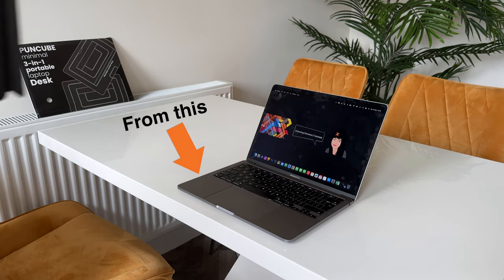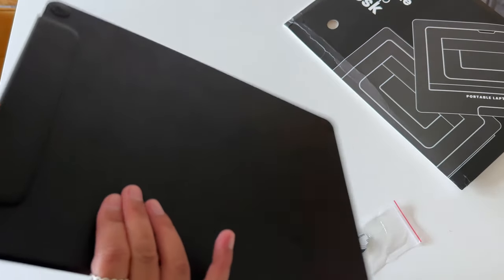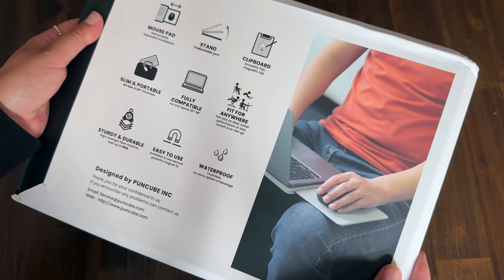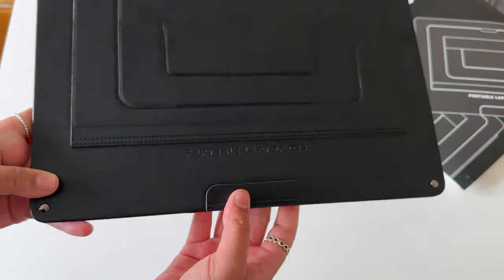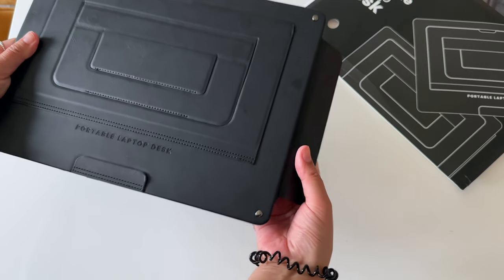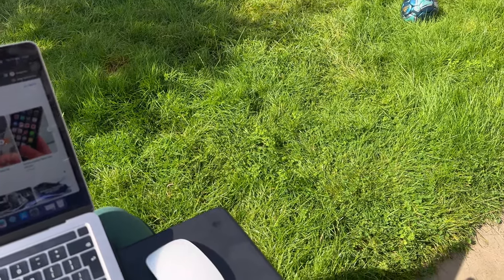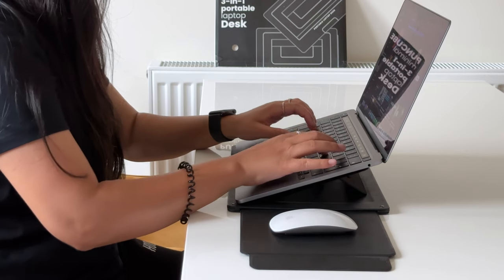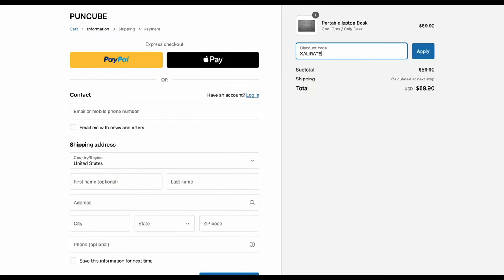Puncube Portable Laptop Desk Review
The 3-in-1 Puncube portable laptop desk makes working on the go much better. It's slim and light but very sturdy. You can adjust its height 2 ways and it also has a retractable mouse pad if you prefer to use a mouse instead of your laptop's built-in trackpad. The back of it acts as a clipboard and it comes with a pen holder for convenience too. It's so much better than using your laptop on its own. I think it's a game changer for working on the go, whether it's in the car, on the train, on the bed, on the couch, in the garden etc.